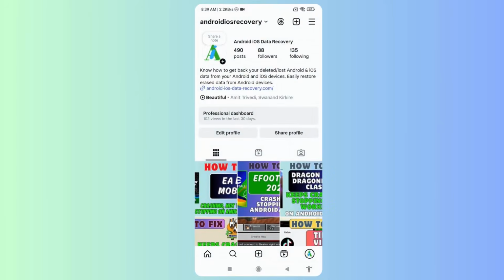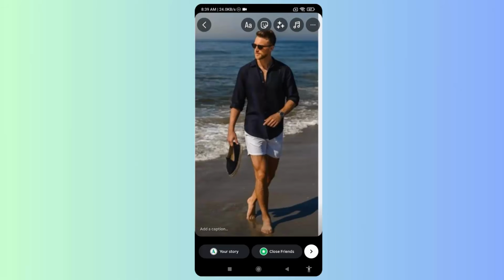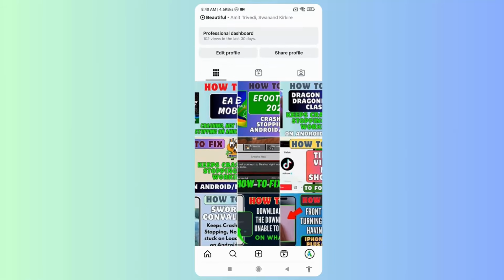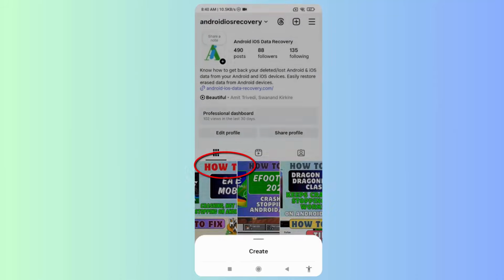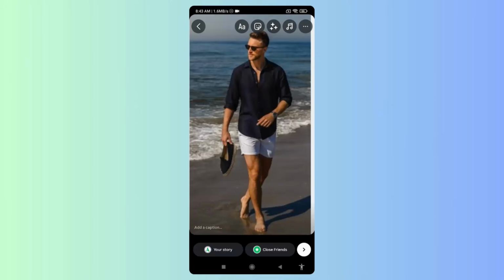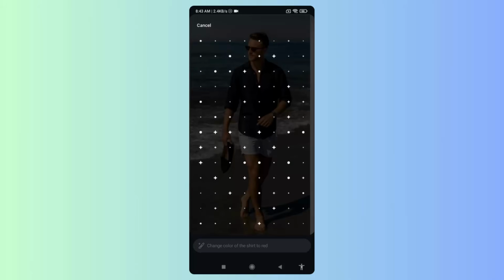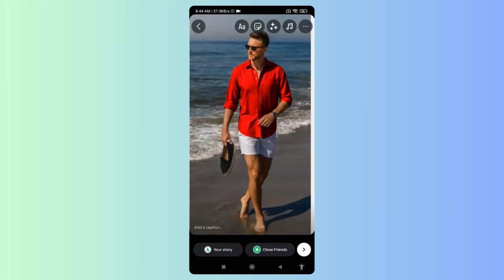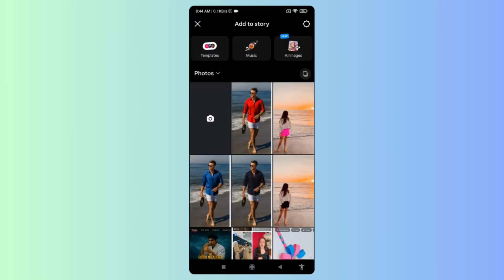How To Change Dress Color in Instagram Story using Restyle AI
Are you wondering what is Restyle AI feature and how to use it? In this video tutorial, you will know how to use restyle Ai feature and change How to Change Dress or Cloth color using Restyle AI in Instagram Story

🌐Social Media-